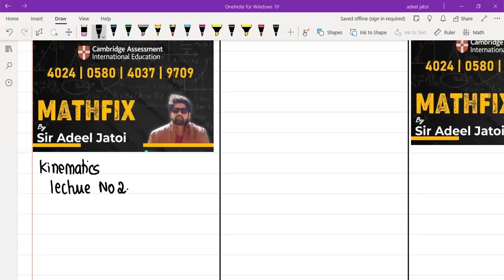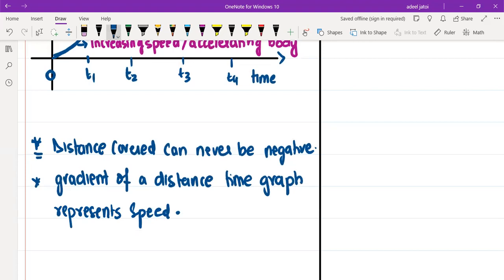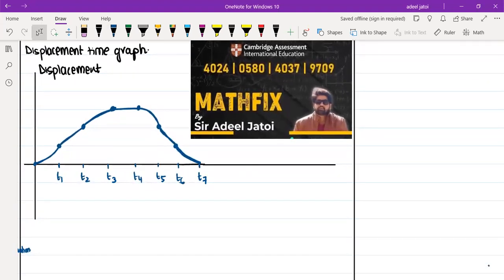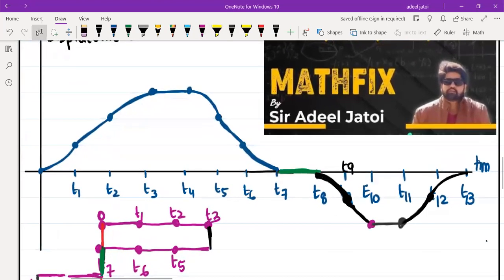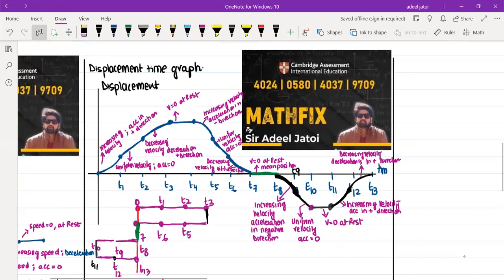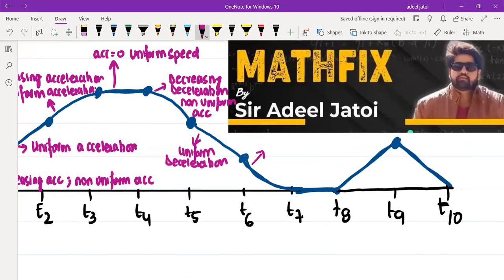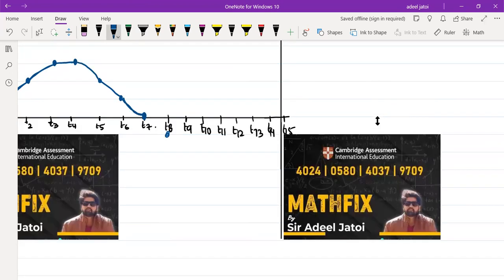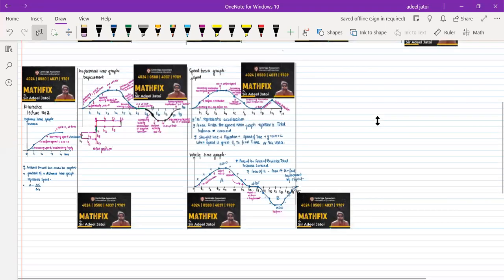9709 M1 Kinematics lecture no 2